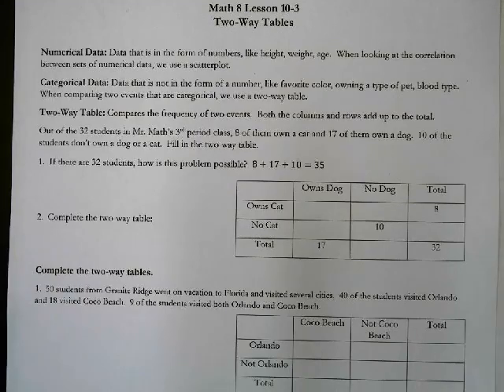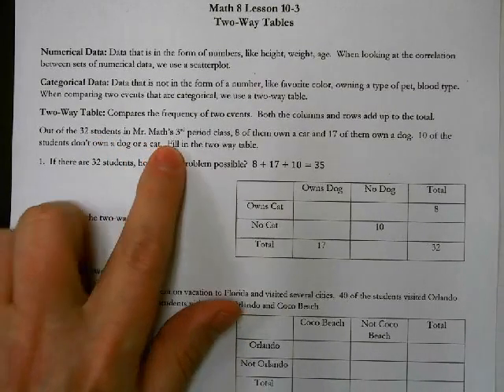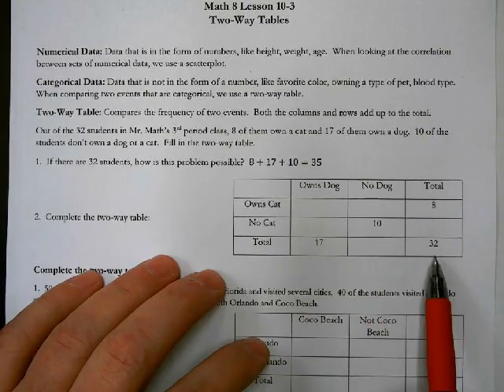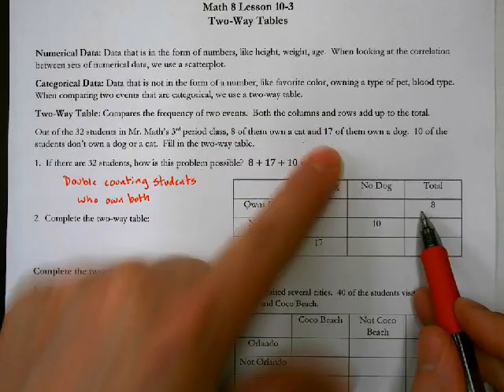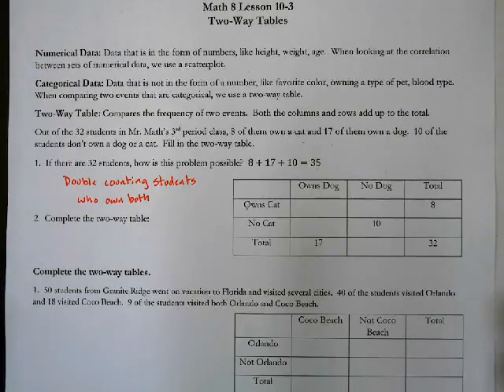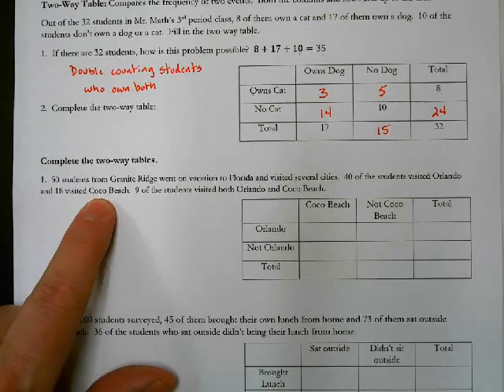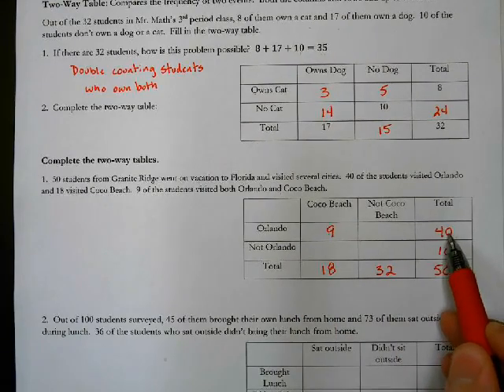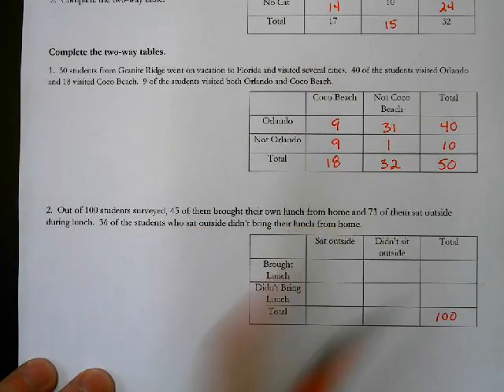Math 8 Lesson 10-3 Two Way Tables